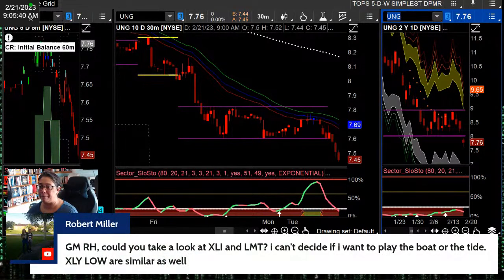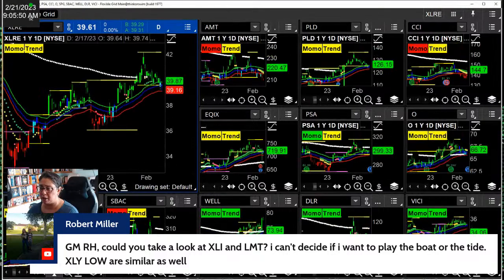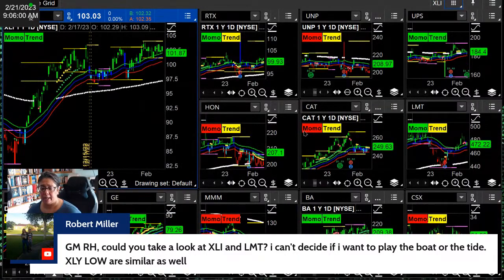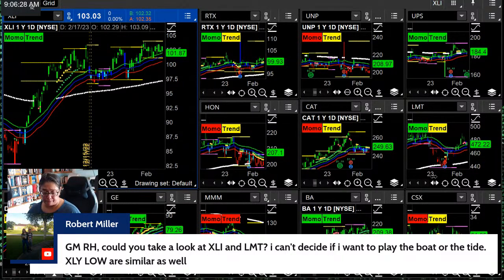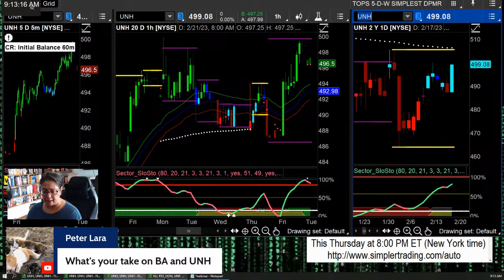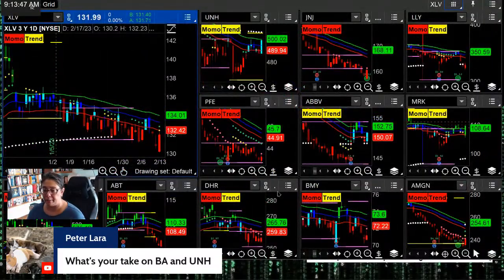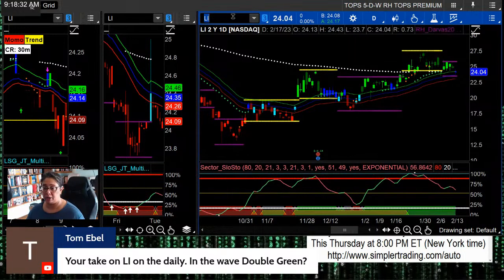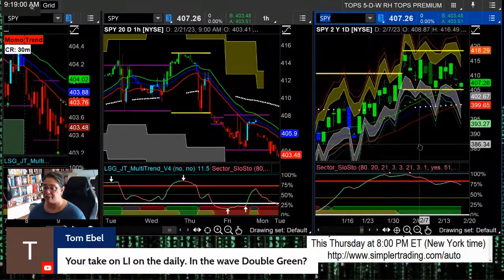Charts and Coffee with Raghee for Tuesday, February 21, 2023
New webinar class coming Thursday the 23rd.

Discover How You Can Find Swing Trades In Today's Market. Thursday the 23rd at 8 PM ET

How you can use Raghee's automated system to take the guesswork out of your analysis.

How Raghee’s combination of tools walks you into the right strategies you should be using.

How you can identify trends and key levels of support and resistance at a glance.

How Raghee's new Daily Price Movement Range tool will change how you look at your entries and exits.